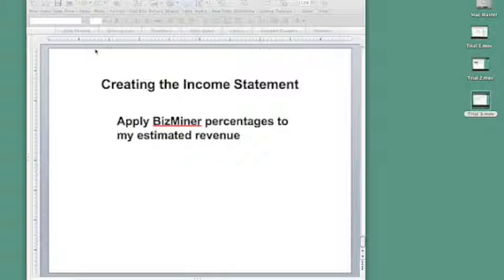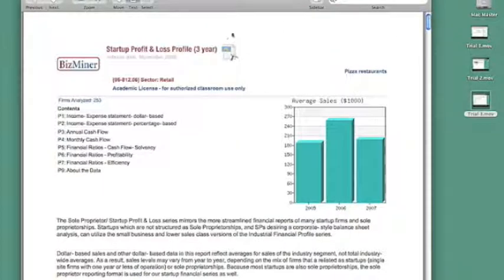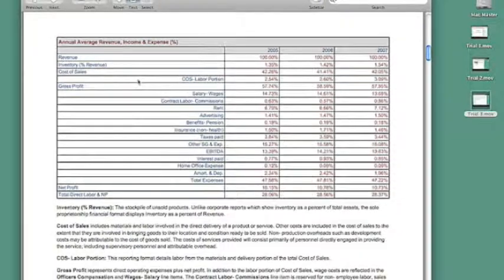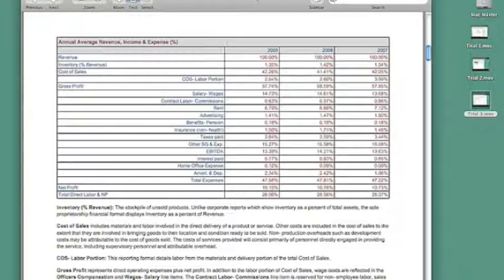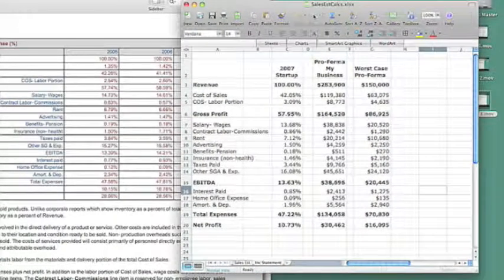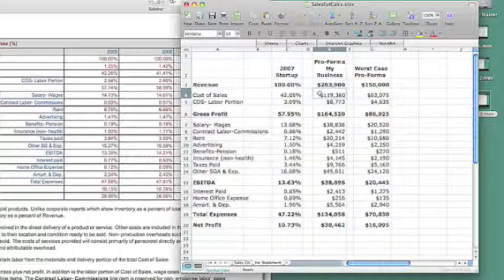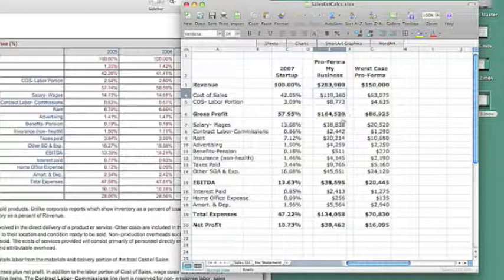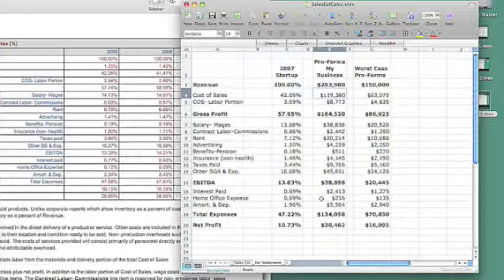Creating Income Statements